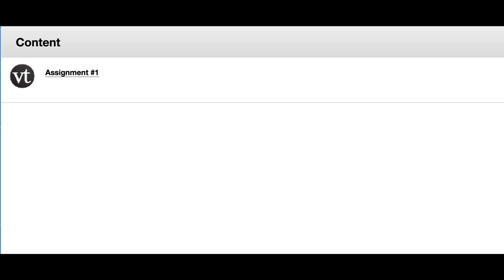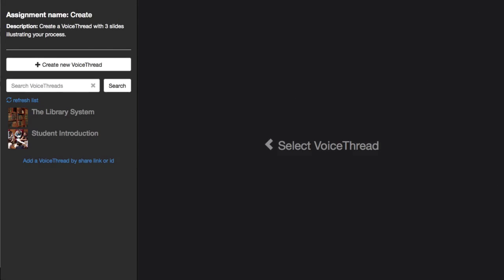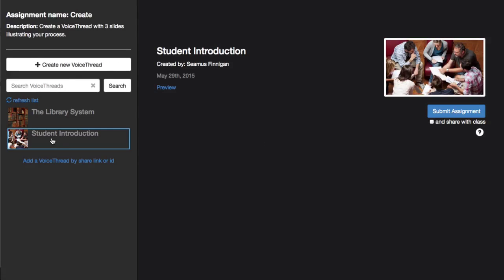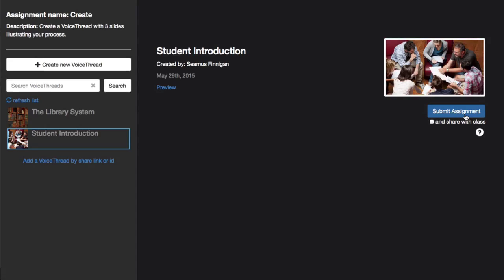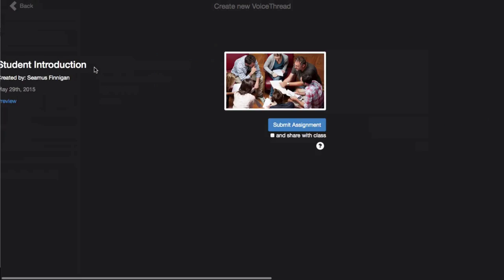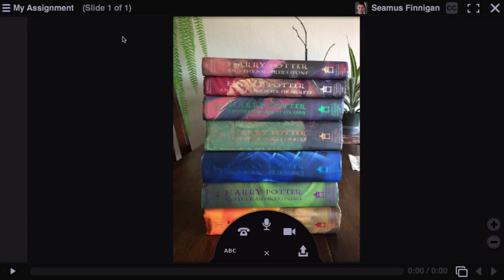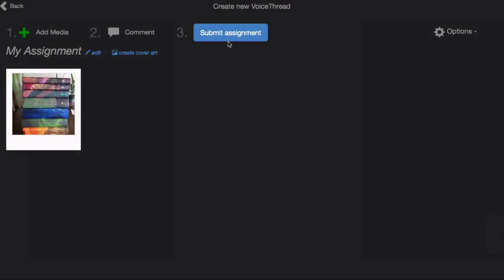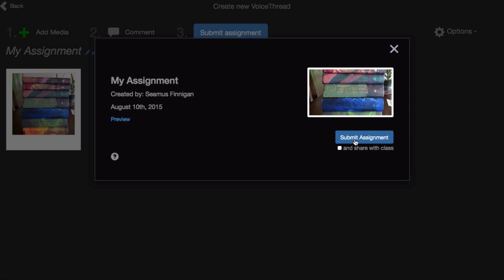How to Complete a VoiceThread "Create" Assignment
This video shows students how to create and submit a VoiceThread in CI Learn using the VoiceThread Assignment Builder.